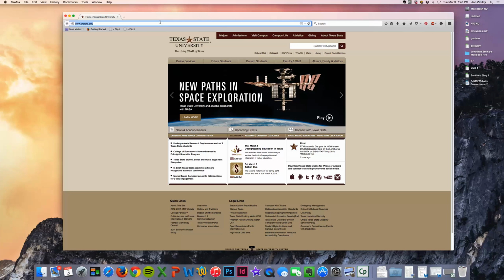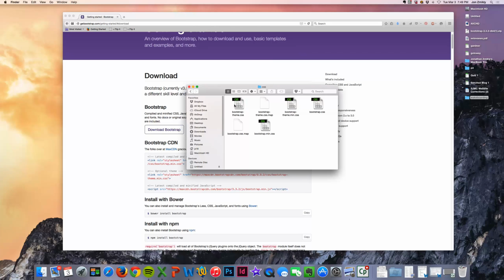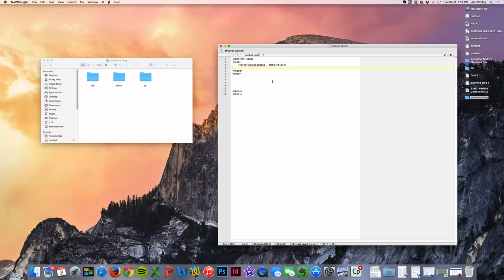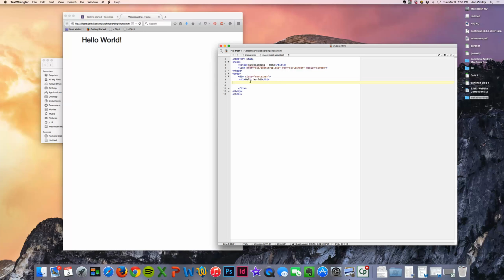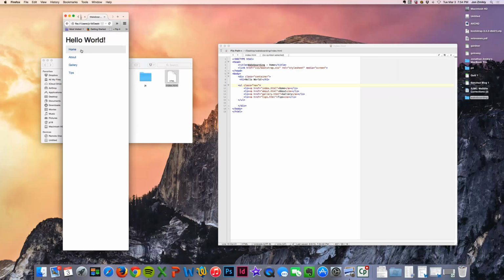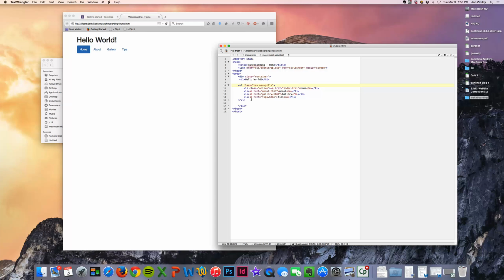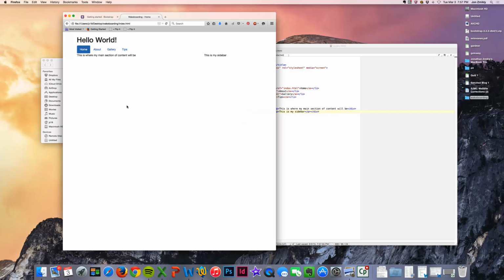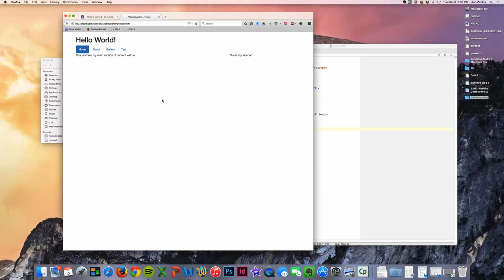Introduction to Twitter Bootstrap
Downloading files, getting started, Hello World with basic navigation and layout